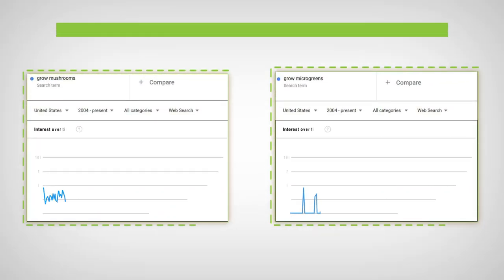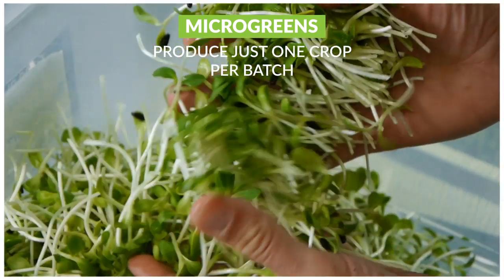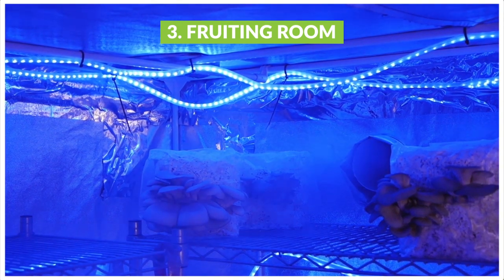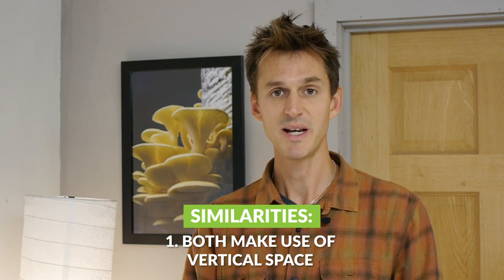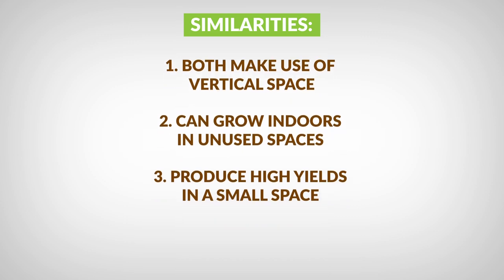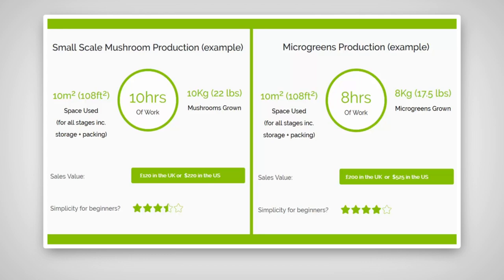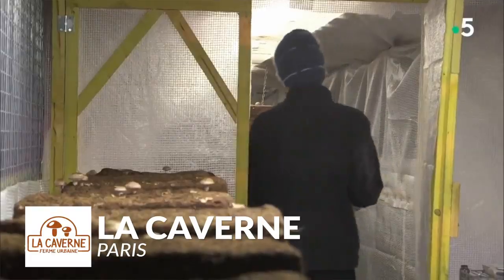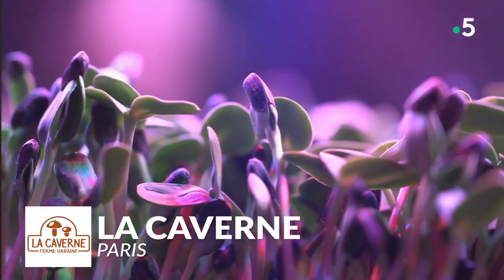Growing Mushrooms Vs Microgreens (& Why They Work Well Together) | GroCycle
How does it compare to grow mushrooms vs microgreens? Find out in this video where we compare the 2 crops to each other.

We look at the similarities & differences of:

- the growing cycle of each crop
- the growing spaces they each need
- how much each crop can yield in a 10m2 space
- the health benefits of mushrooms vs microgreens
- how to market and sell mushrooms and microgreens
- why it works well to grow them at the same time

We've been really enjoying growing both mushrooms and microgreens  lately on our farm and find they work well together. Every restaurant that we supply our mushrooms to wanted to buy microgreens too.

Both crops fetch a high price and have short growing cycles, so it was a natural fit to integrate them together into our activities.

Watch the video to learn more about the similarities and differences between the 2 crops.

Ready to start YOUR in-home microgreen farm? In this new training, you’ll discover “How To Make Your First $2K In 30 Days Or Less Using Just 6 sq ft of Space… Without Knowing How To Grow Or Where To Sell!”